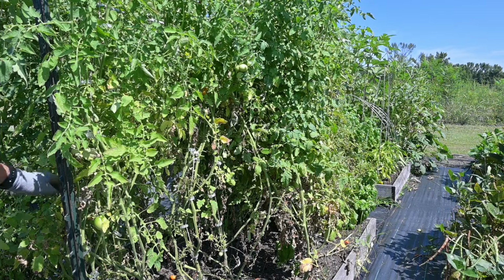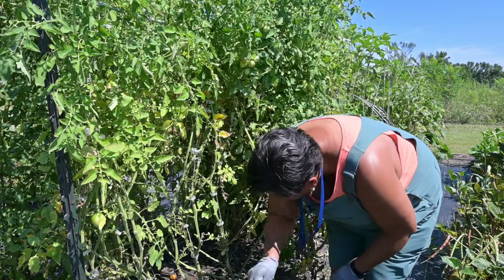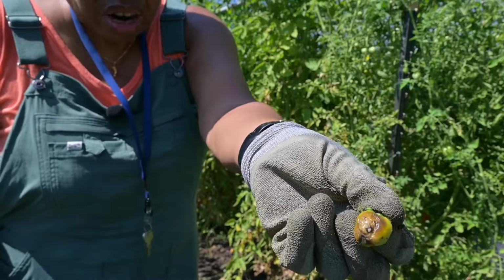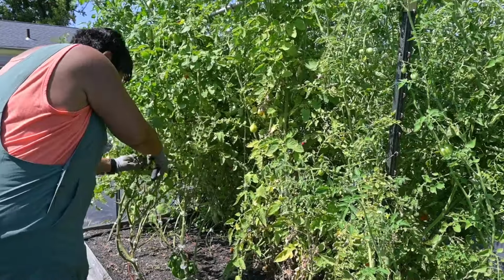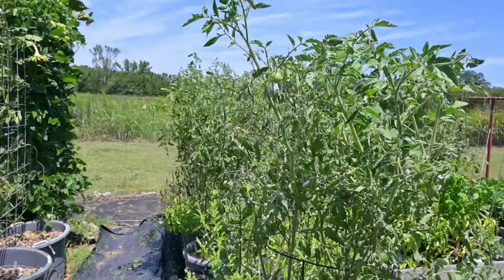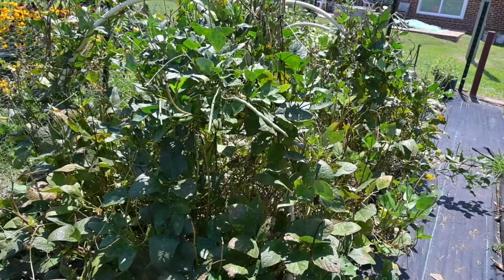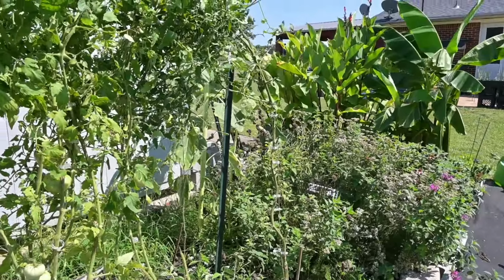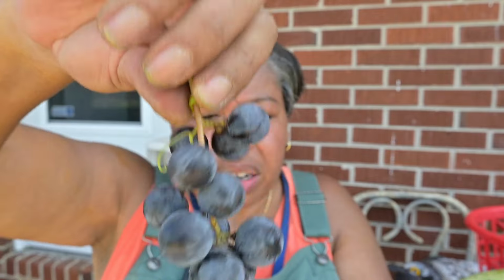Garden chores and harvesting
In this video, I am doing a lot of things I had been neglecting all summer! Pruning the tomato plants is one thing I really needed to get done! I you have Indeterminate Tomato plants, at some point you will have to prune it! You have to watch until the end, so see what I harvested!! WOW!

Artline Garden Markers

GrowFriend Seed Starter Tray

Hisea Chelsea Rain Boots
Link to the product of your choice:

SakerPlus Electric Vacuum Sealer for Mason Jars

DAICEL Leaf Blower

Saker Cordless Hedge Trimmer & Grass Shears

Discount code15% off: lisa15OFF (valid until 11/30/2023)

Otis Classic Swing Top Glass Bottles - Set of 6, 16oz w/Marker & Labels

Video Editing App – Wondershare Filmora
Video Camera – Nikon Z30 and iPhone 11